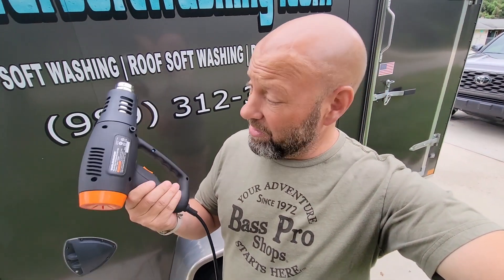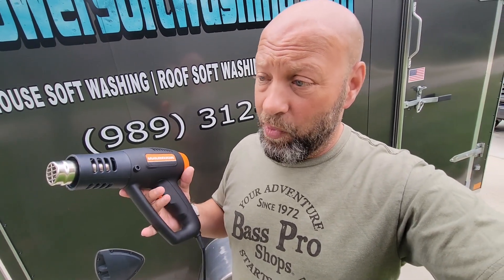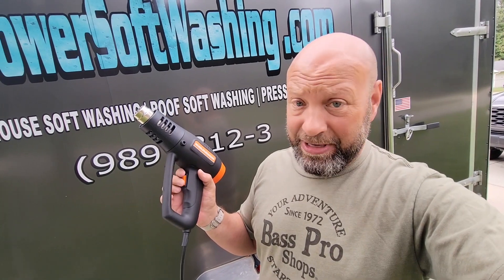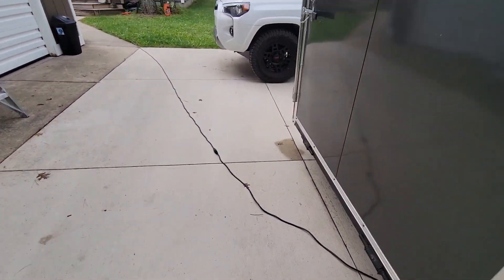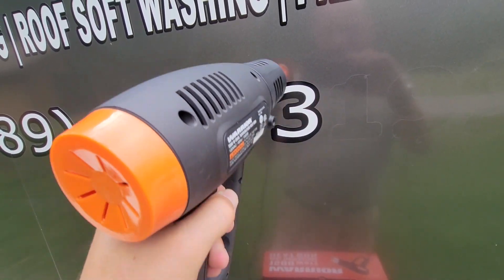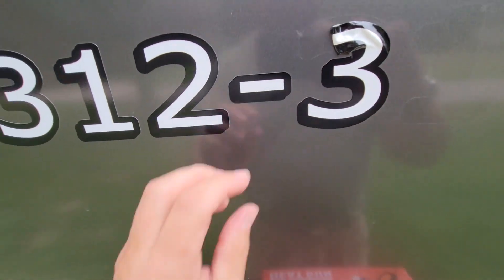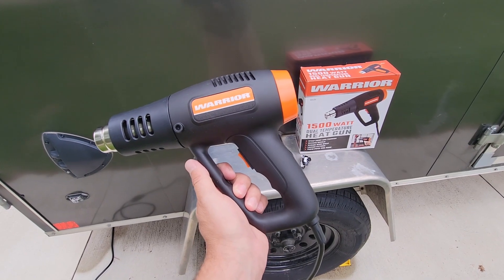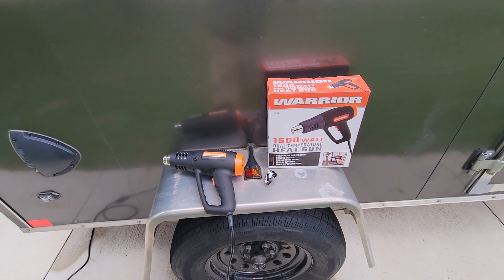Harbor Freight Heat Gun Review